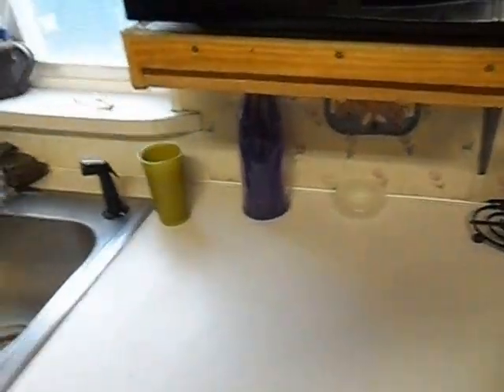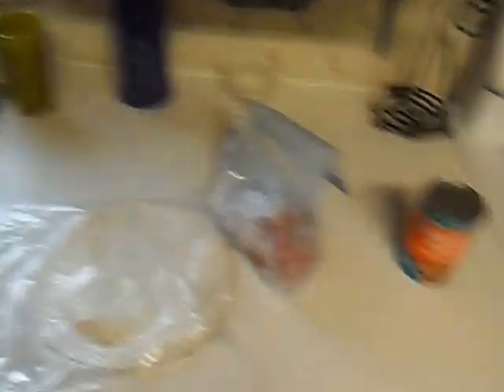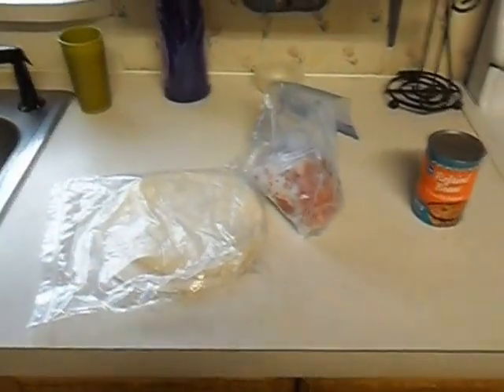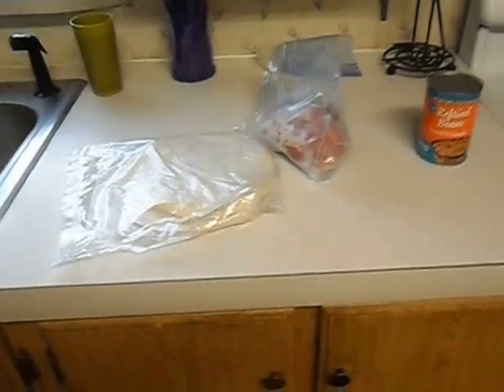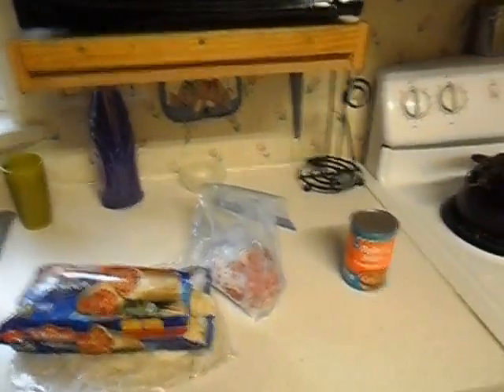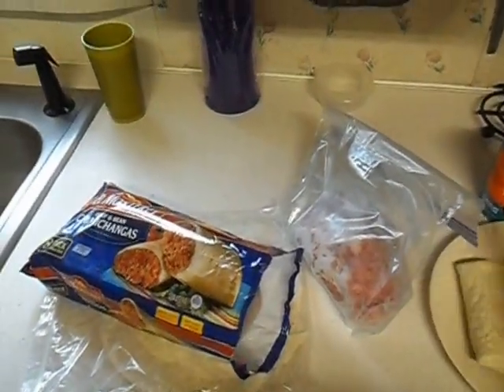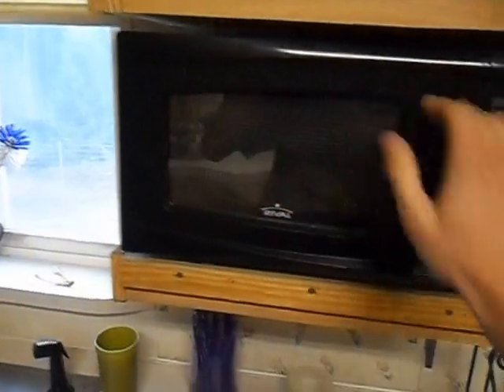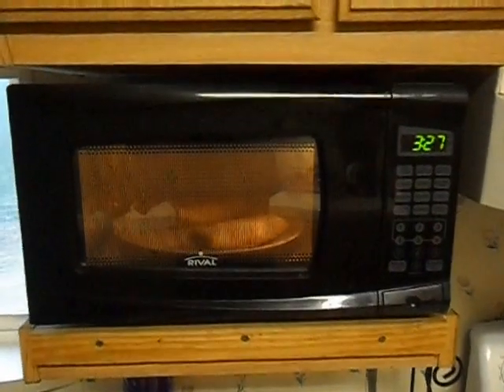Cooking with Random Guy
I'll show you how to make a burrito.